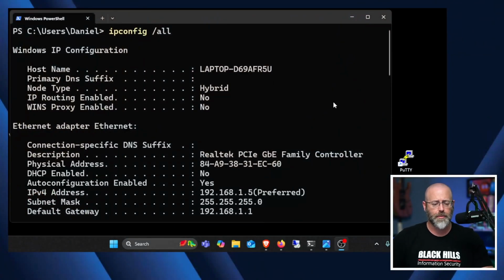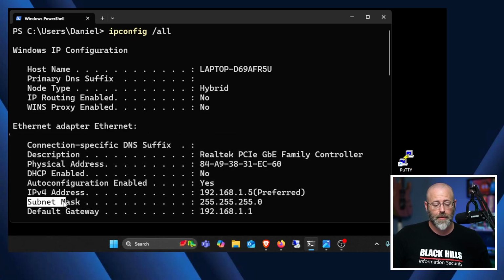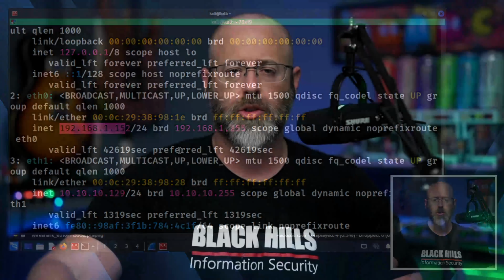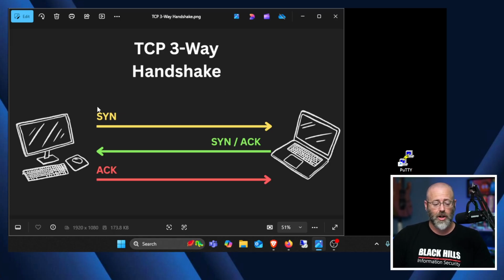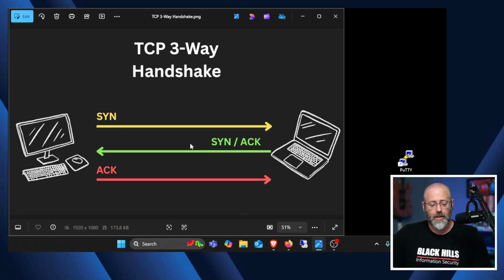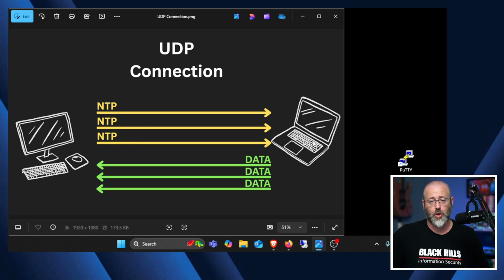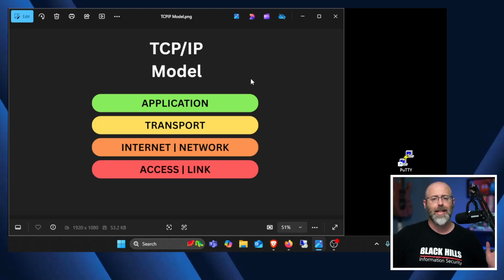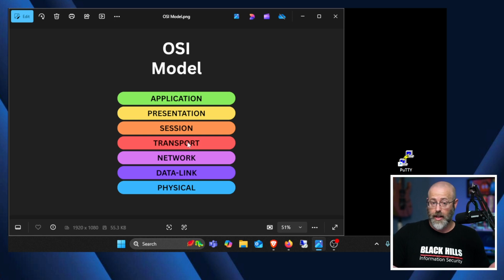Intro to Computer Networking!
Unlock the essentials of computer networking in this beginner-friendly tutorial with Daniel Lowrie from Antisyphon Training.

Whether you're managing your home Wi-Fi, working at a help desk, or looking to boost your IT skills, this video covers foundational concepts including:

••• The difference between public and private networks, LAN vs. WAN
••• Essential hardware like Network Interface Cards (NIC), cables, and routers.
••• Explore the roles of MAC addresses, IP addresses, subnet masks, and gateways.
••• Dive into protocols like TCP and UDP with a live demo of TCP’s three-way handshake.
••• Learn about the OSI and TCP/IP networking models.

Perfect for tech beginners, home network enthusiasts, and IT professionals seeking practical knowledge.

Chapters
00:00 - Intro
00:37 - What is networking?
01:24 - What is a Public Network?
02:03 - What is a Private Network?
02:56 - What is LAN? (Local Area Network)
03:45 - What is a WAN? (Wide Area Network)
04:41 - Networking Hardware
04:58 - Network Interface Card (NIC)
06:20 - What is a MAC address? (Media Access Control)
12:25 - Networking Cables and Connectors
16:32 - Netwrok Protocols – TCP (Transmission Control Protocol)
20:52 - UDP (User Datagram Protocol)
23:21 - Networking Models
24:12 - TCP/IP Model
26:08 - OSI Model